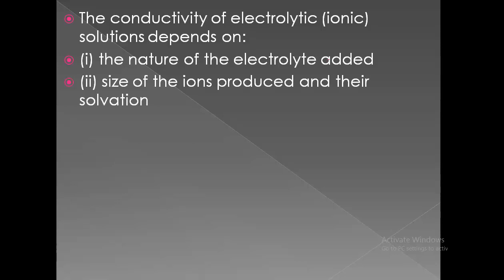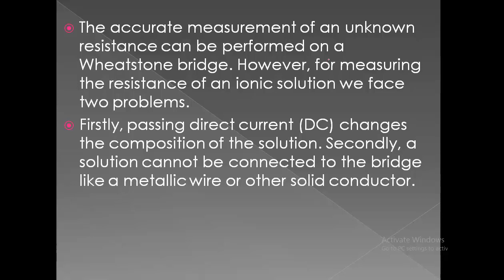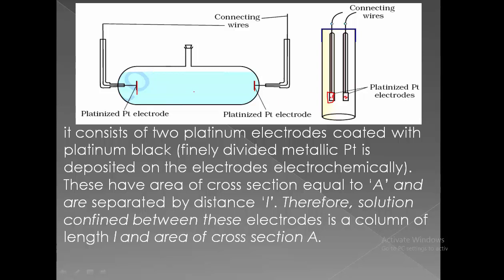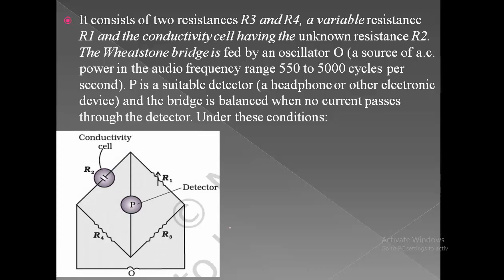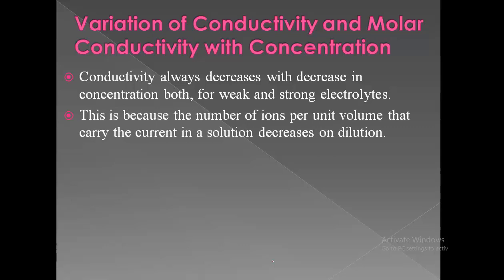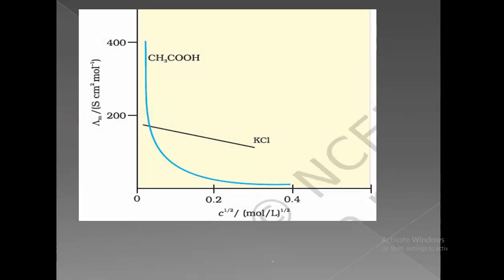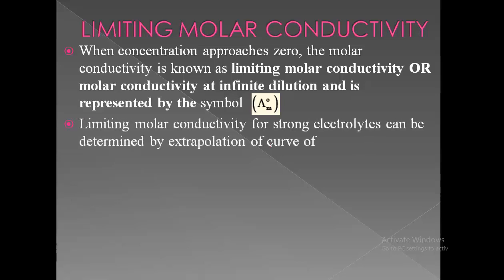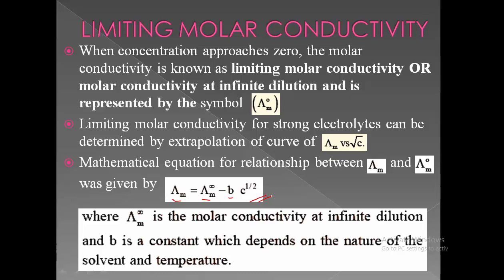Electrochemistry: Limiting molar conductivity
This video includes:
1. Factors on which electronic conductance depends
2. Factors on which electrolytic conductance depends
3. Measurement of ionic conductance
4. Conductivity cell
5. cell constant
6. Variation of conductivity and molar conductivity with concentration